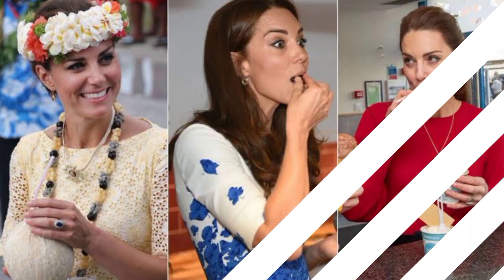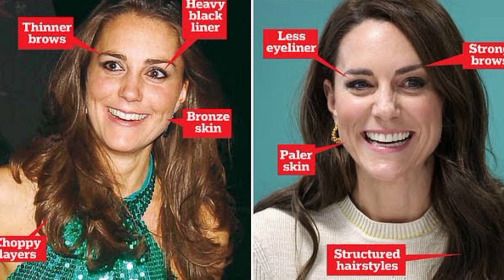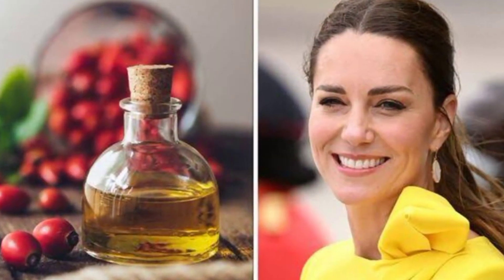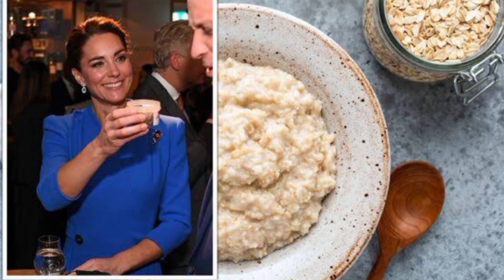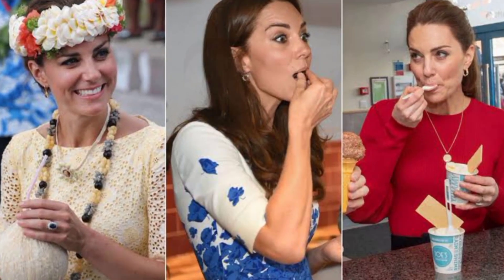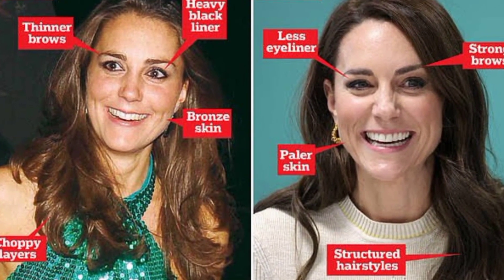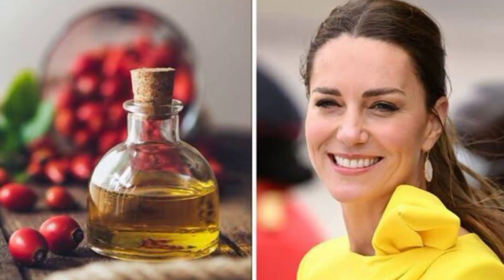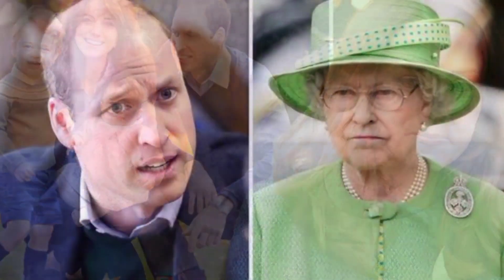ROYALS IN SHOCK! Princess Catherine probably consumes three things to have radiant, youthful skin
Princess Kate probably consumes three things to have radiant, youngful skin

Whether she opts for a dramatic makeup look or goes barefaced, Princess Kate always looks stunning because to her perfect skin. Despite Princess Kate's advanced age, her skin appears considerably younger. Although the monarch hasn't shared the keys to her skincare routine, it's safe to assume that she consumes a healthy diet and uses high-quality products. Collagen may be one of Kate Middleton's skincare secrets, according to experts at the online fitness resource Total Shape. As per Healthline, the "most abundant protein in your body" is collagen. It serves numerous vital purposes, one of which is to provide the skin structure.